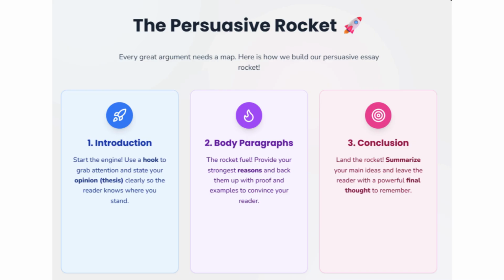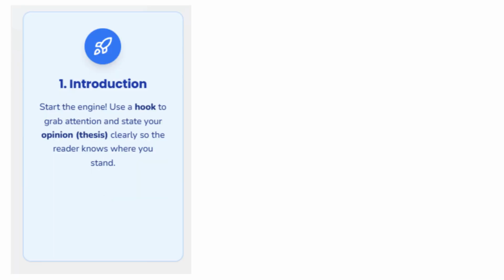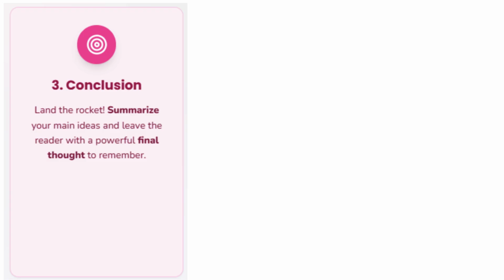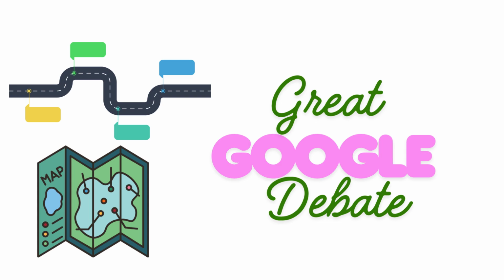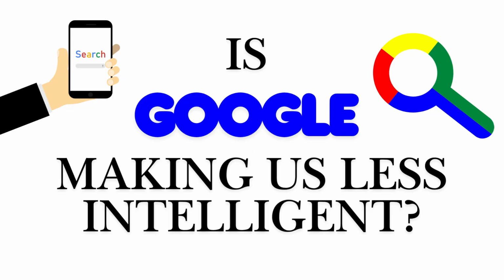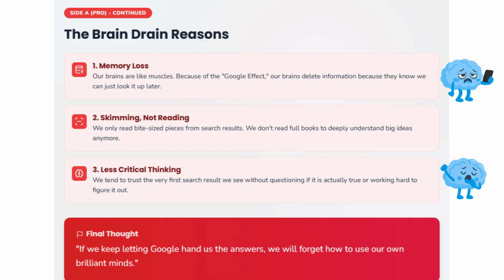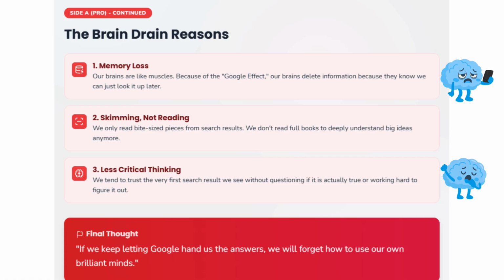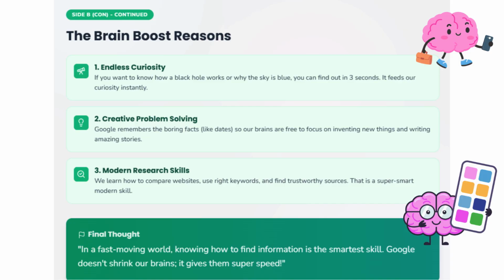Is Google Making Us Less Intelligent? Persuasive Writing With Mrs. Spidel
Welcome back to Genius Plus Twins! I’m Mrs. Spidel, and in today's lesson, we are tackling one of the biggest debates of the digital age: Does Google make us less intelligent? This video is designed to help students master the art of persuasive writing. We’ll break down the "Persuasive Rocket" roadmap and look at two powerful sides of the argument so you can build your own strong, convincing essay.

🚀 In this video, you will learn:

The Persuasive Roadmap: Understanding the Introduction (Hook & Thesis), Body Paragraphs (Reasons & Evidence), and Conclusion (Summary & Final Thought).

The "Pro" Side: How the "Google Effect" might be affecting our memory and critical thinking skills.

The "Con" Side: How instant access to information can actually boost creativity and modern research skills.

Essay Tips: How to use evidence to back up your claims and win an argument!

Useful Timestamps:
0:00 - Introduction to Genius Plus Twins
0:45 - The Roadmap: Introduction, Body, & Conclusion
2:15 - Argument 1: The Memory Trap (Side A)
4:00 - Argument 2: The World of Knowledge (Side B)
5:30 - Final Challenge: You Decide!

Join the Debate!
Do you think Google is a brain-booster or a brain-drain?